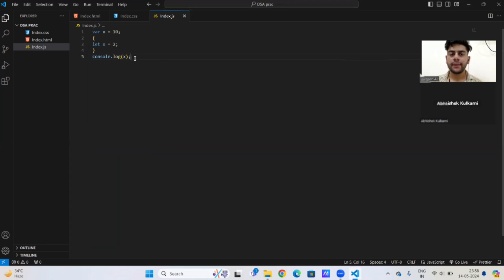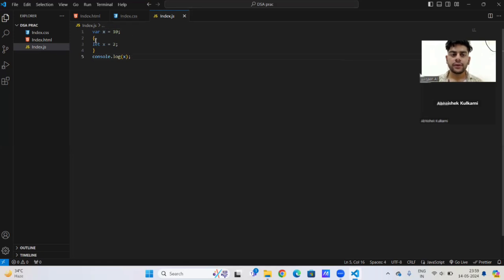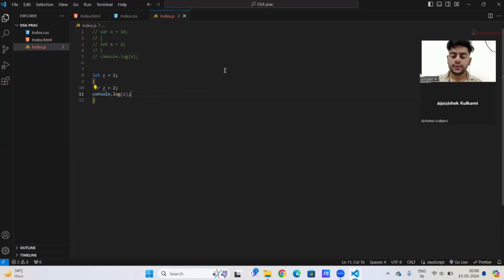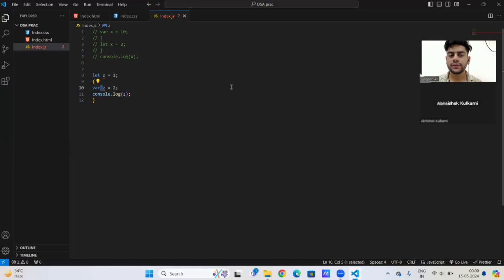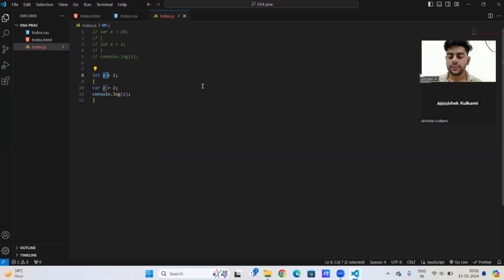Fresher Interview Experience (MOCK)| HTML CSS JavaScript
The video covers:
front end interview mock
front end developer interview questions
html css javascript mock interview
html css javascript interview questions
Wipro fresher interview questions and answers

NOTE: This video is for learning, especially for students who don't know much about interviews. It's a mock interview by our team to show how big tech companies do their interviews.